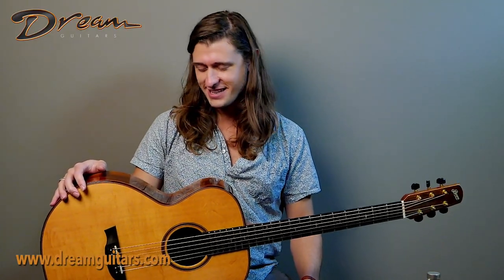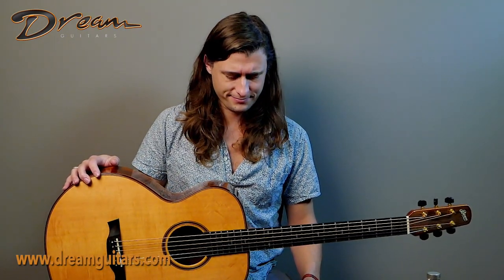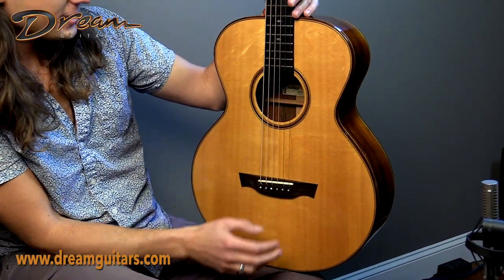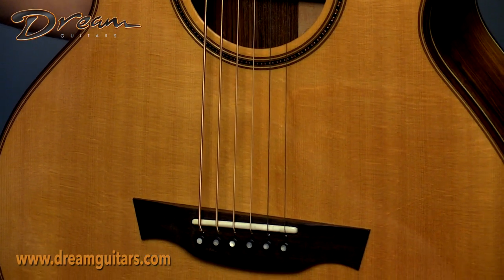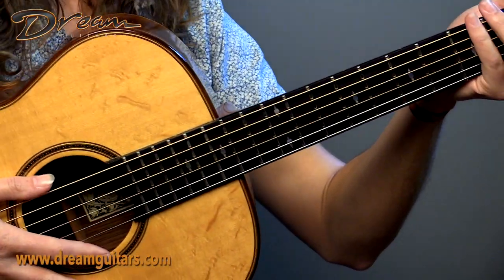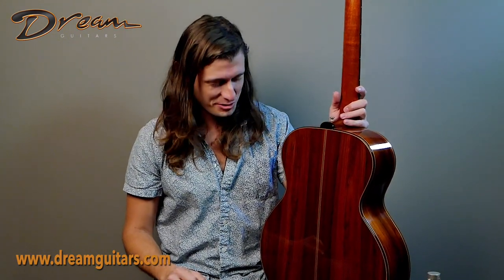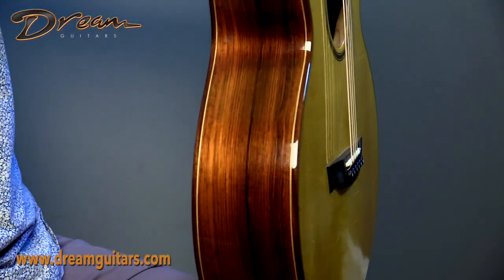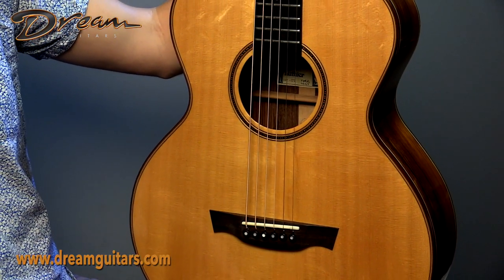1995 Bown Baritone, Brazilian Rosewood & European Spruce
Paul: I know this guitar well. I sold it many years ago to a great client who loved it. When I first met Martin Simpson before starting Dream Guitars he had one of Ralph's baritone guitars and it still captivates my memory today. These are very hard to find in the United States since Ralph builds in England and does not make many instruments. So very few make it over here to our shores. I'm delighted to share this one with you.
Logan: Baritones are a such a sweet way to expand your repertoire—this one from Ralph Bown makes for an effortless player, and has so much growl and power to offer.